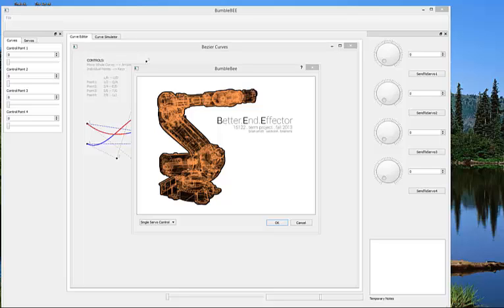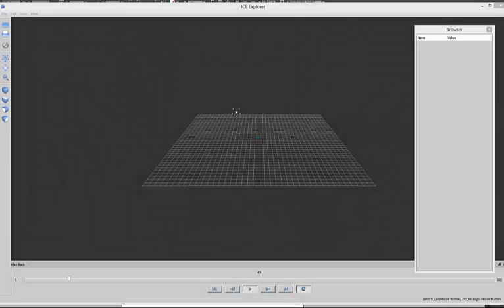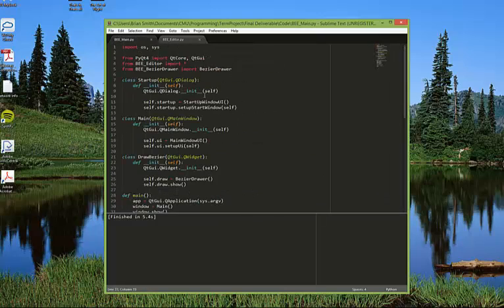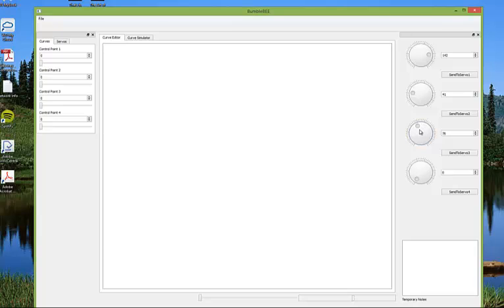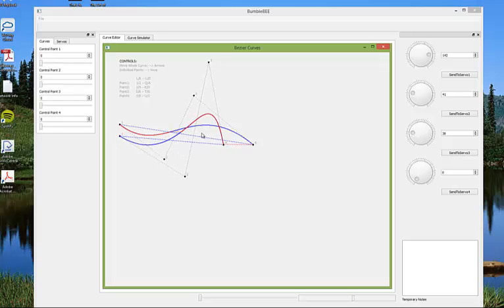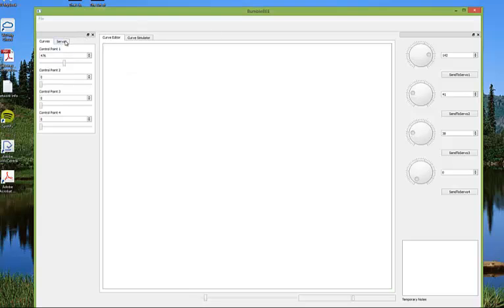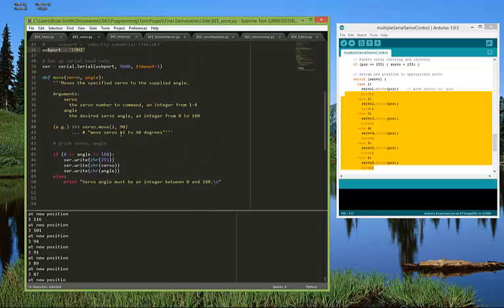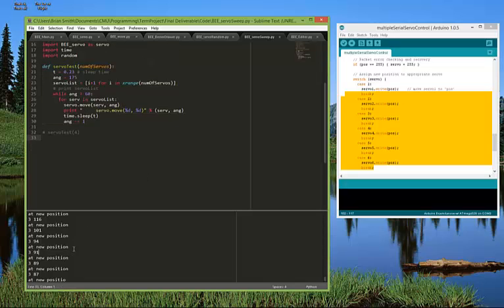Better End Effector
Final Term Project for 15112 - CMU
Better.End.Effector - A control and visualization tool meant to streamline the process of doing research with end effector tools for multi-axis robots.

Camtasia compressed the last clip into half the time it should play.. not sure why